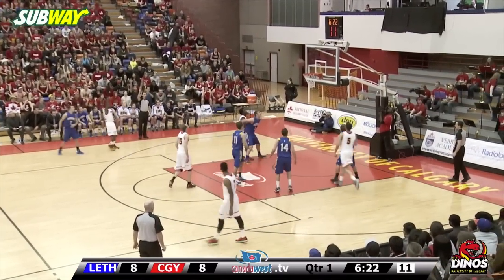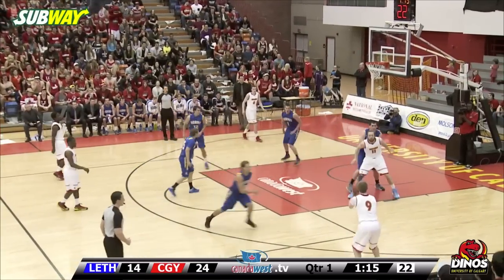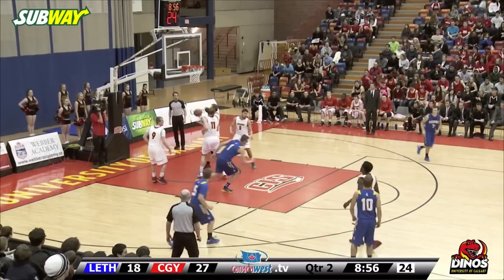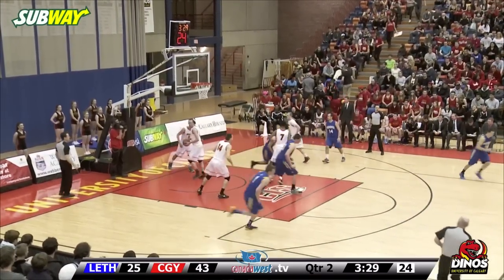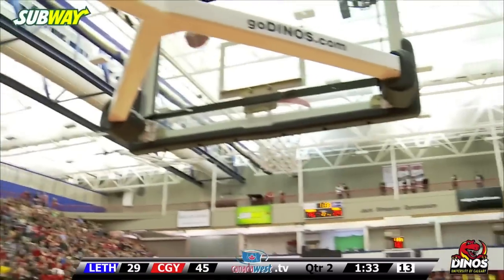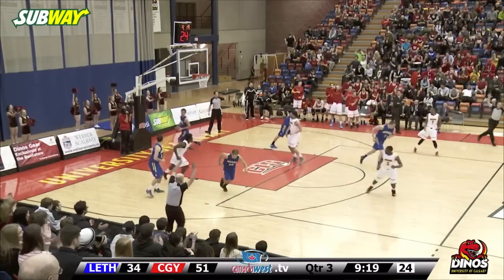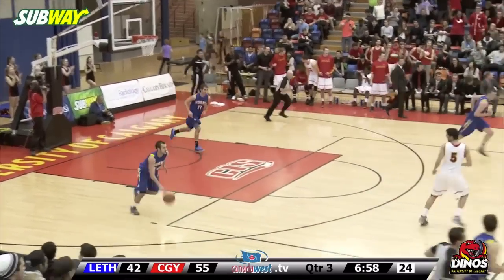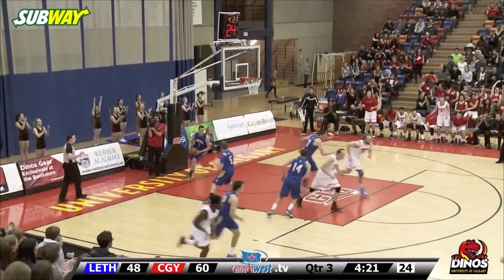MBB HIGHLIGHTS: Dinos vs. Lethbridge, Feb. 13, 2014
University of Calgary Dinos vs. Lethbridge Pronghorns